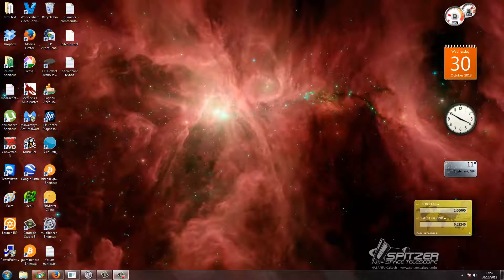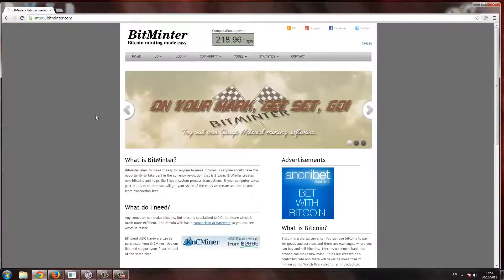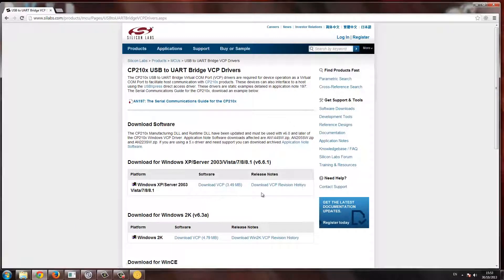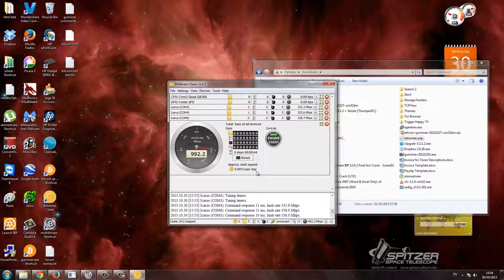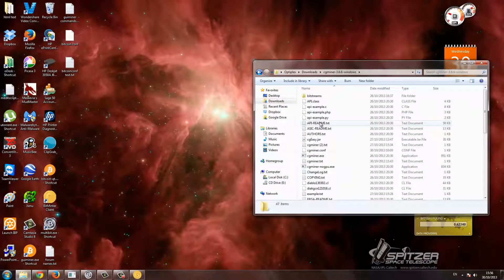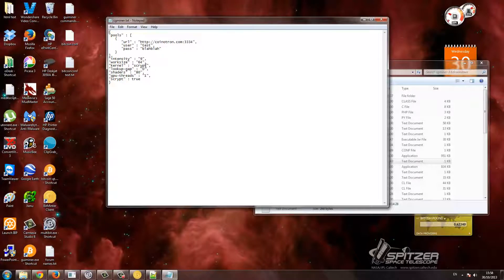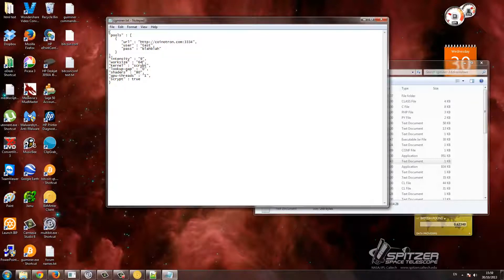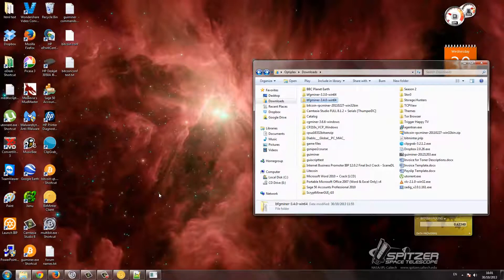Bitcoin and Litecoin Mining Tutorial Guide for Beginners Only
VIETNAMCOIN
Bitcoin and Litecoin Mining Tutorial Guide for Beginners